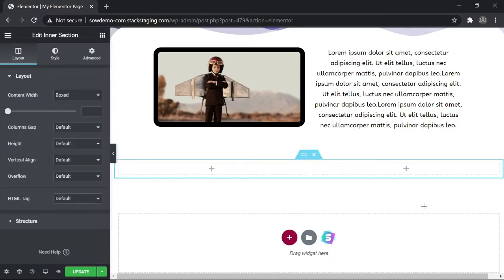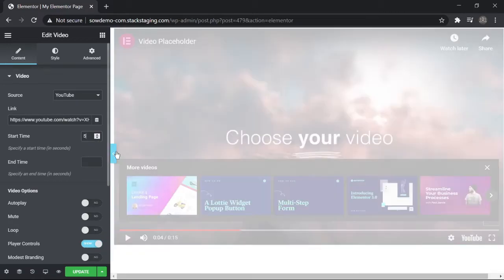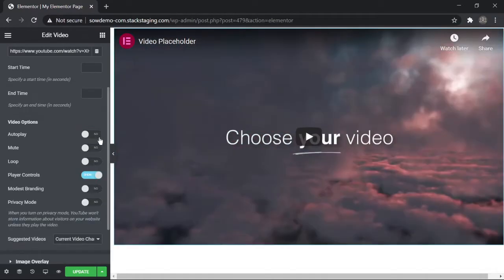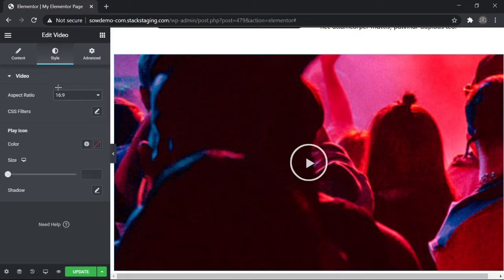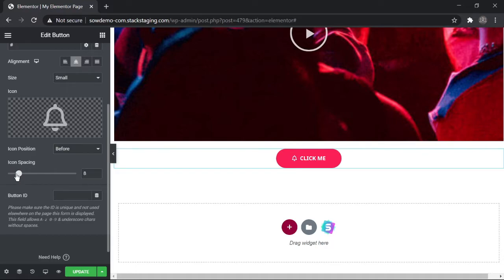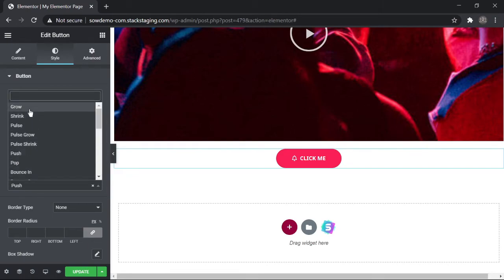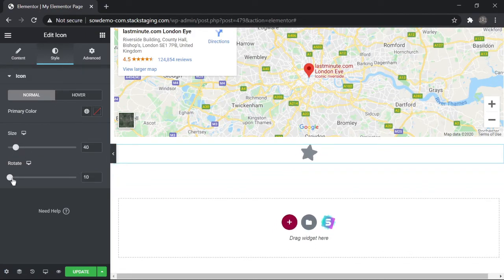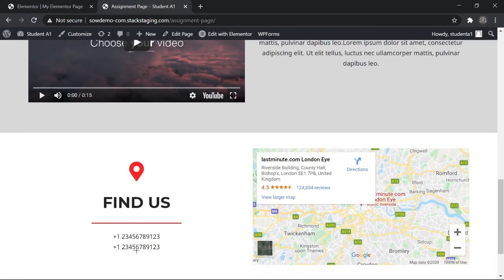Beginners Guide to WordPress - Lecture 8: Elementor Basic Widgets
School Of Webpreneurship: Beginners Guide to WordPress
Lecture 8 - Elementor Basic Widgets

In this lecture, you will learn about the widgets in the elementor basic tab.